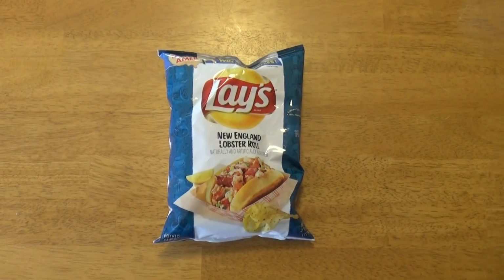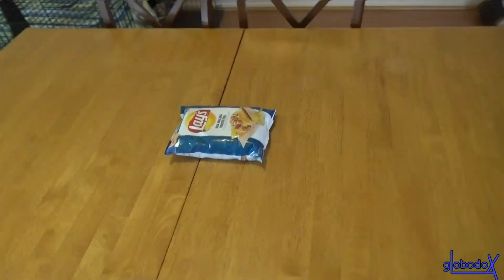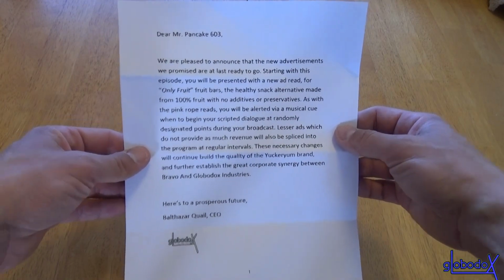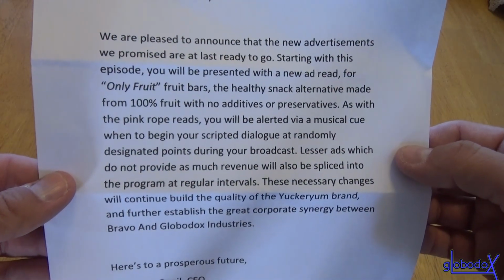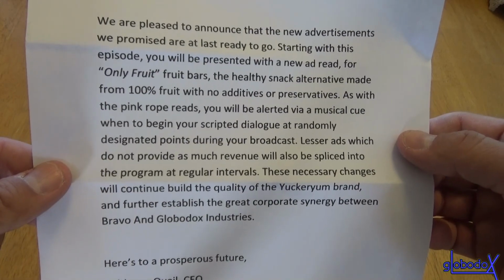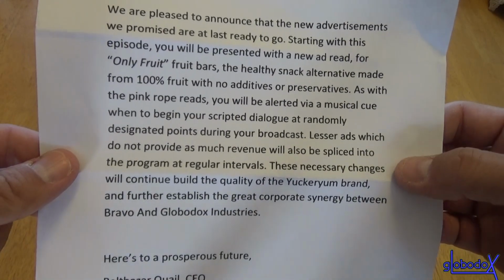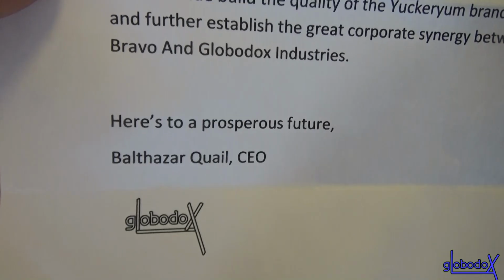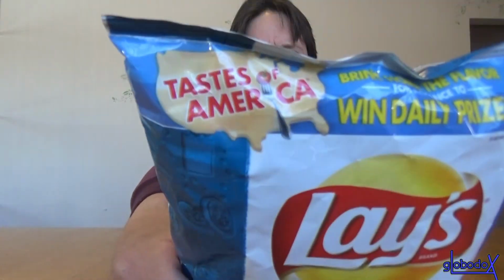Limbo Grub: NEW ENGLAND LOBSTER ROLL POTATO CHIPS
EPISODE 214

Now's your chance to be a part of the show! Light up the comment section, and let HottieScottiePancake603 know how you feel!